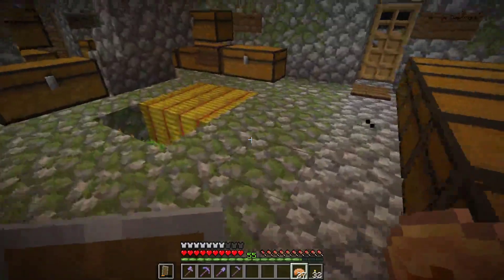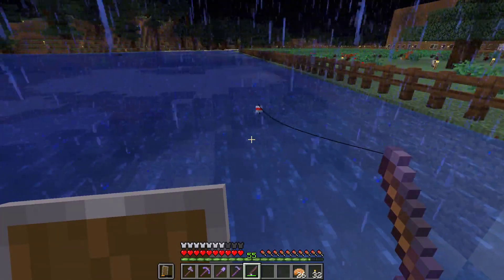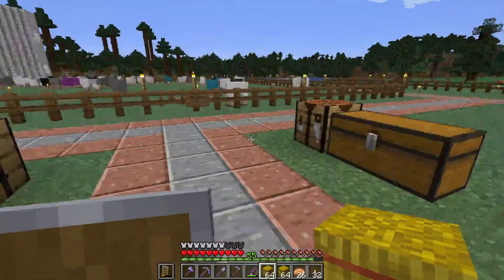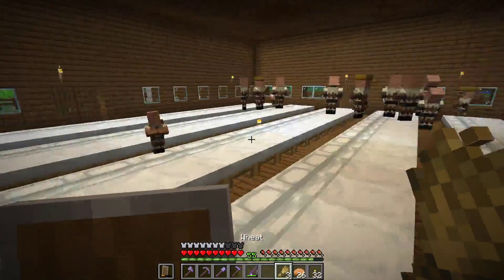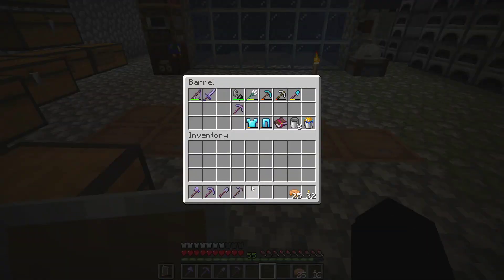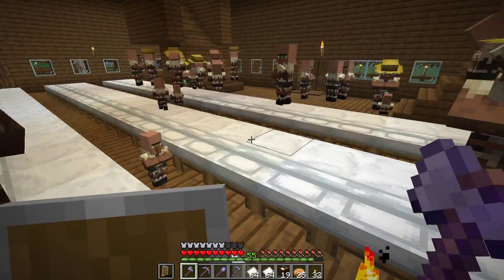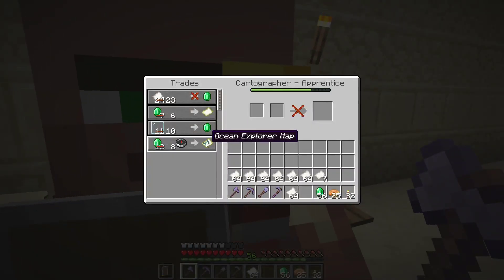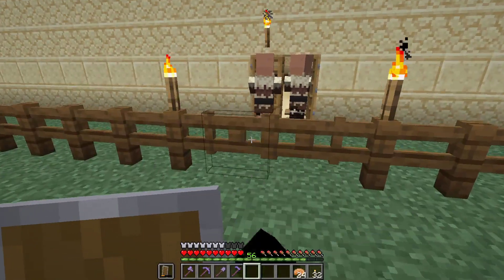Let's Play - Minecraft: Episode 479 "The Next Generation"